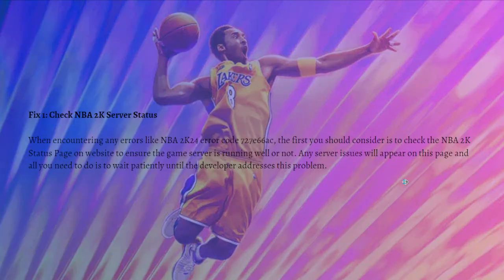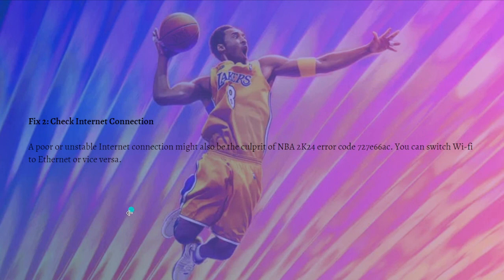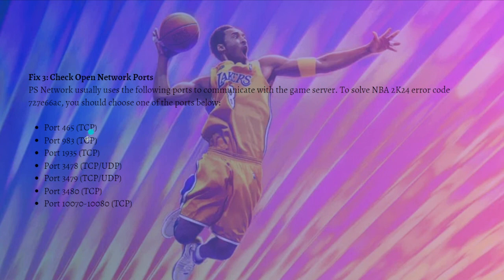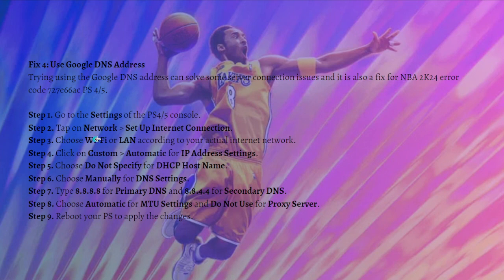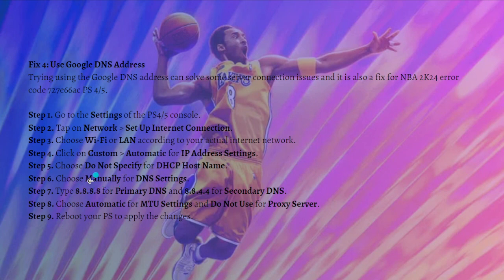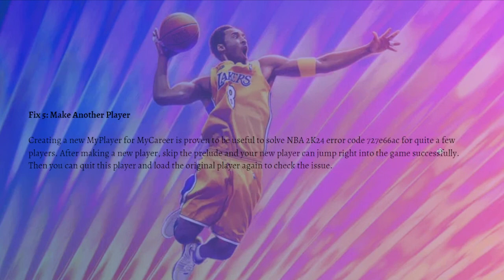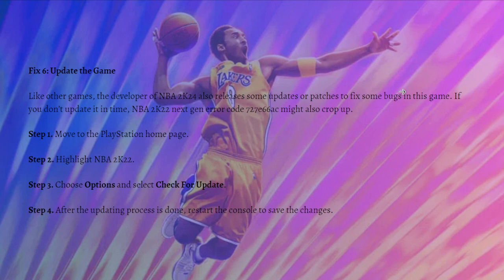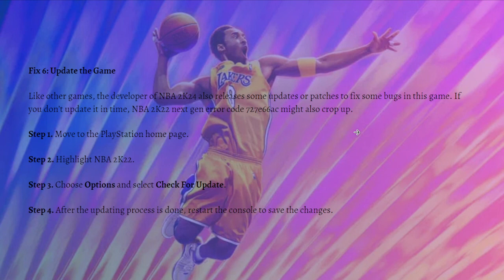How To Fix There Is A Problem With Your Connection To Online Services! 727e66ac Error Code NBA 2K24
Learn How To Fix There Is A Problem With Your Connection To Online Services! 727e66ac Error Code NBA 2K24. This video will show you how to fix error code 727e66ac. If you're wondering how to fix problem with connection to online services on 2k24 this is for you.